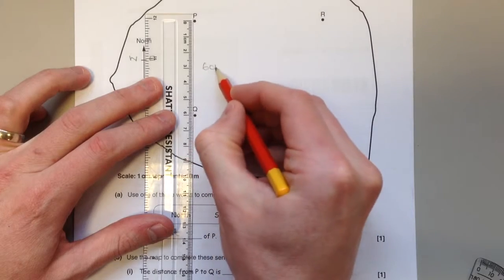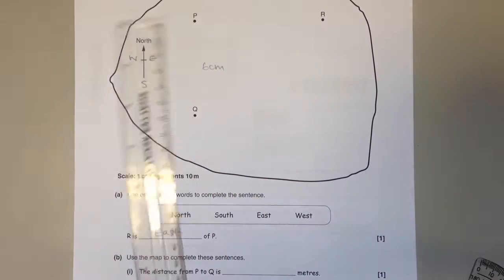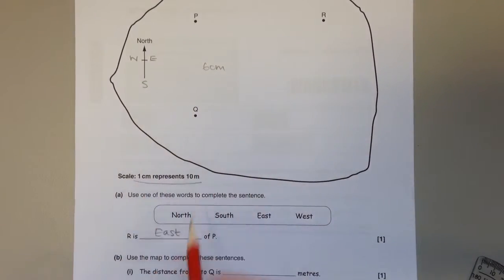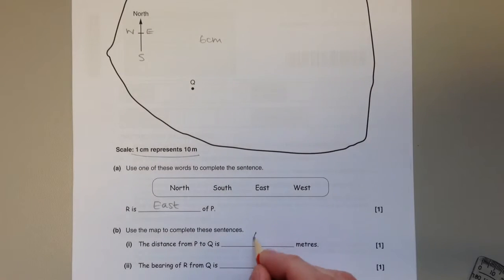OCR GCSE Maths J567/01 June 2012 Q10